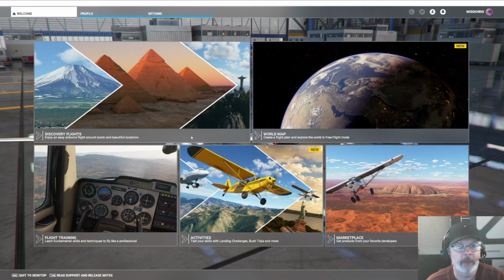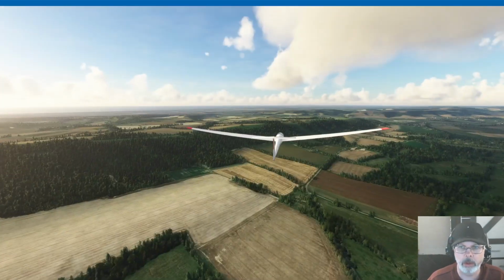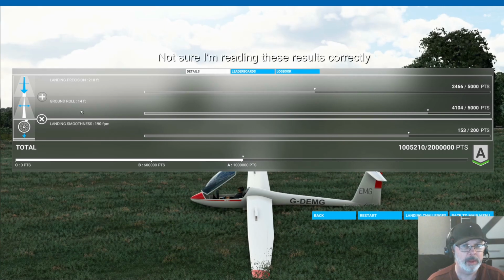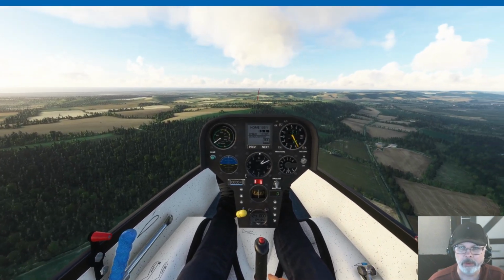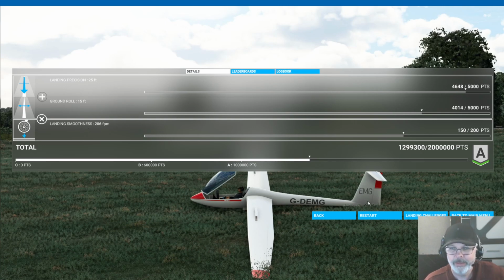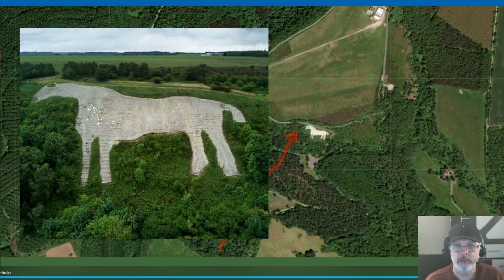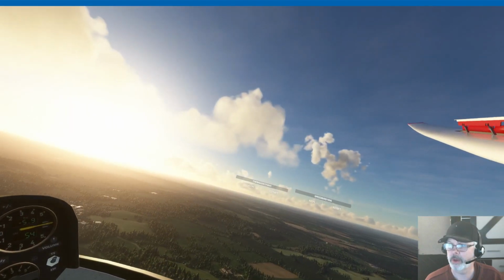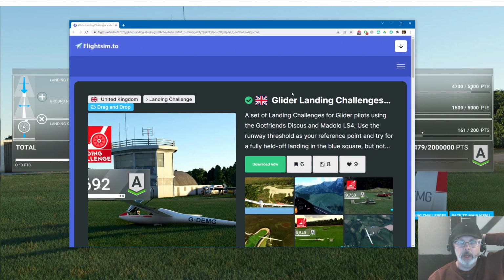MS Flight Sim - Glider Landing Challenges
Attempting a couple of Keith Bedford's glider landing challenges for MS Flight Simulator.

I am not a pilot & I haven't a clue what I'm doing.